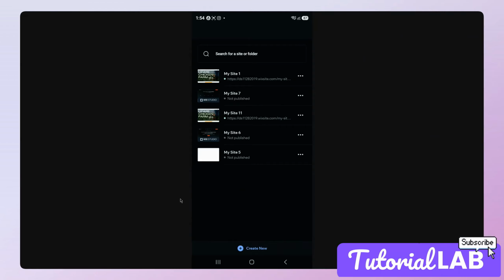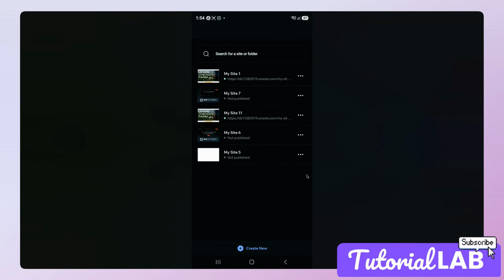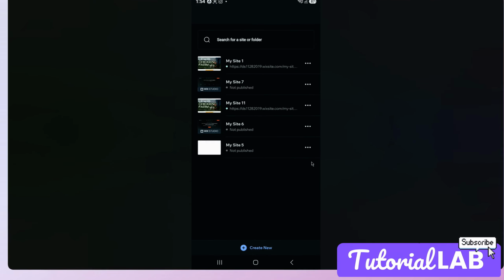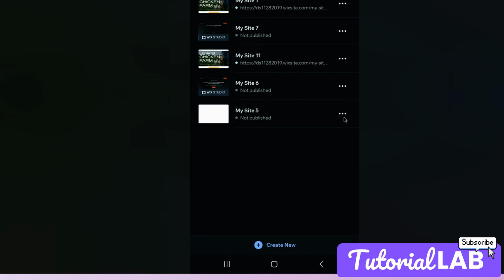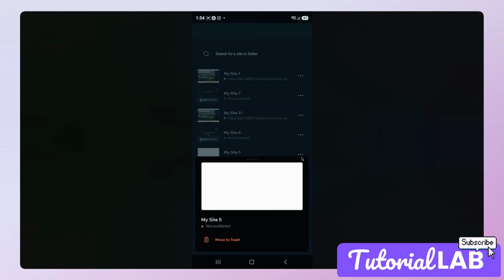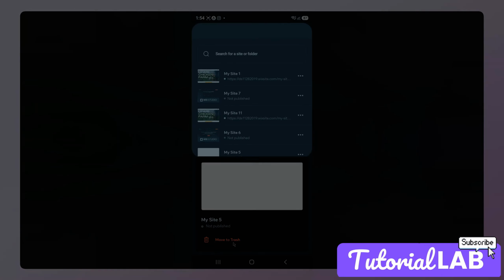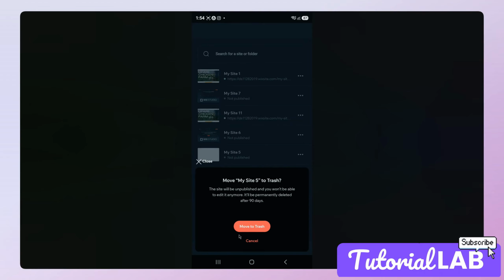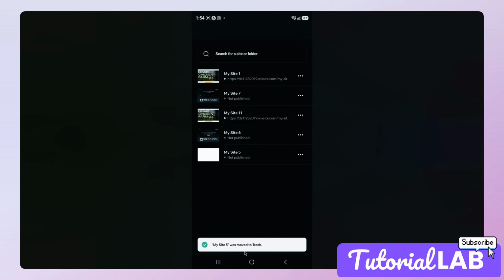How To Delete Wix Website On Phone (Step By Step)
How To Delete Wix Website On Phone

Hello everyone! In this video, I’ll show you exactly "How To Delete Wix Website On Phone" so you can remove an unwanted site directly from your mobile device.

We’ll go step by step through "delete wix website on phone 2026" and explain how to follow a "wix owner app remove site tutorial" to manage your websites inside the Wix mobile app. You’ll learn how to access your account, select the correct site, and confirm deletion safely, and we’ll also cover how to use the "delete wix site from mobile dashboard" option if you’re working from a browser on your phone.

By the end of this tutorial, you’ll confidently know how to delete a Wix website from your phone, helping you keep your account clean and organized.